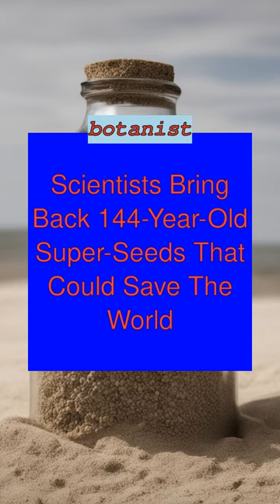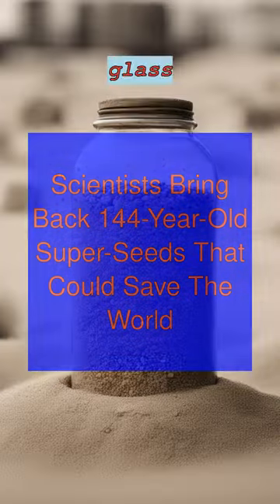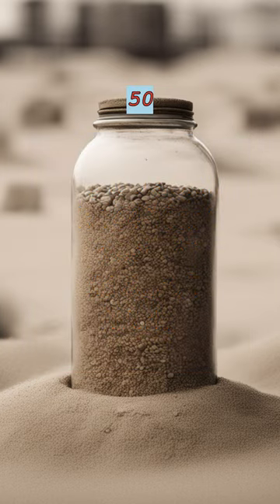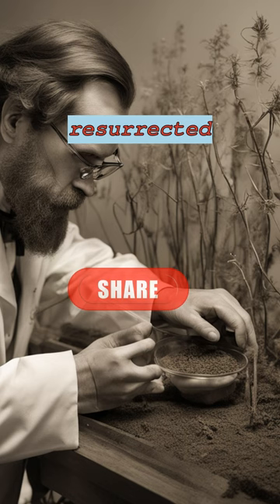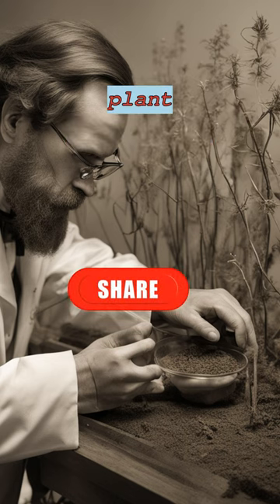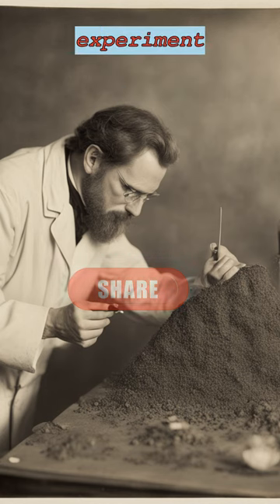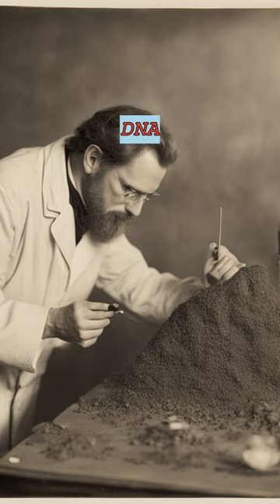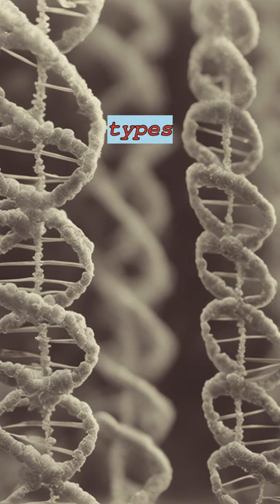Scientists Bring Back 144-Year-Old Super-Seeds That Could Save The World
144 years ago, botanist William J. Beal buried 20 glass pint bottles filled with 50 seeds in sand. Scientists at the same university resurrected those seeds and found a hybrid plant, likely not meant to be a part of the experiment.  The team has since sequenced the DNA of the seeds and identified the plant types. They suspected a hybrid had been included in the experiment by mistake, and after sequencing they found that their hunch was right.  The experiment is set to end in 2100, but this may have to be extended if the seeds continue to show that they are viable.